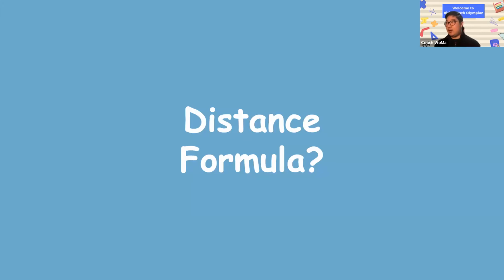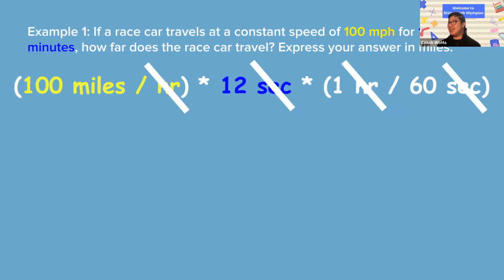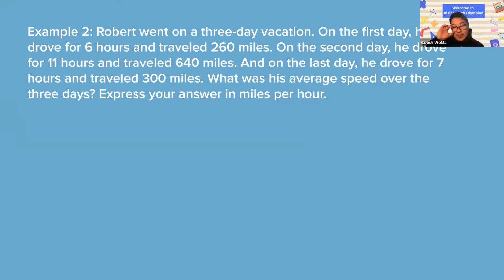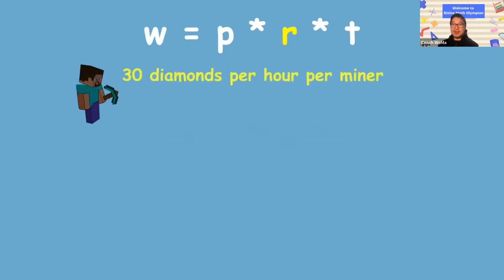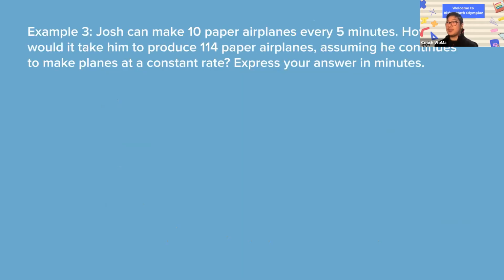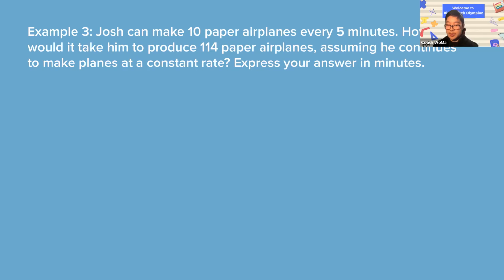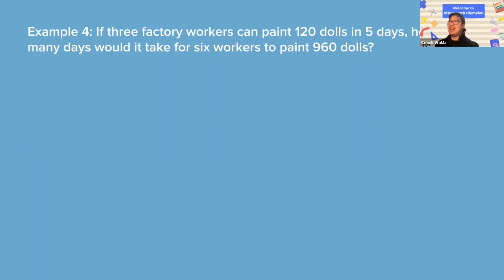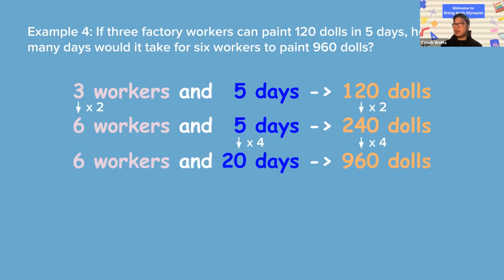Ch 12 Distance Formula | Rising Math Olympians